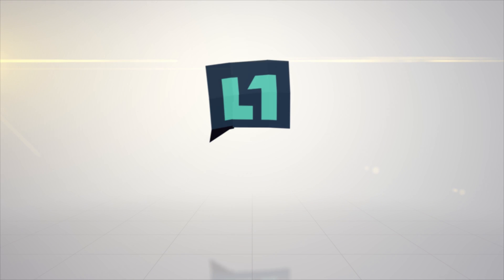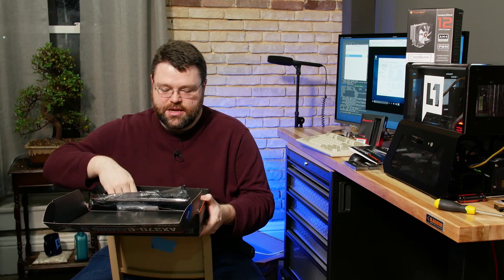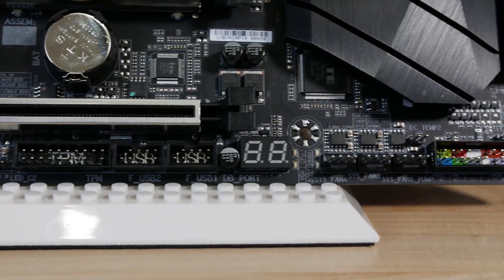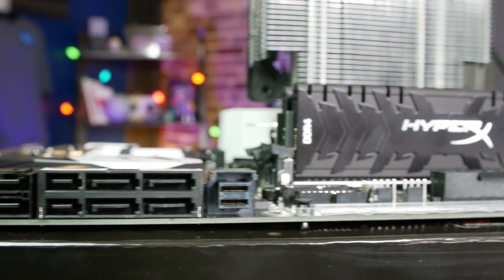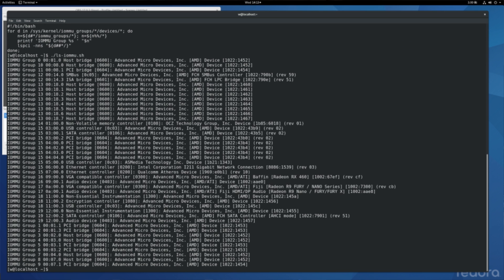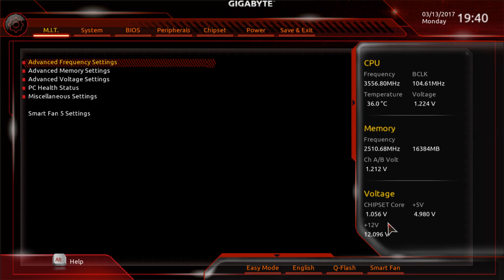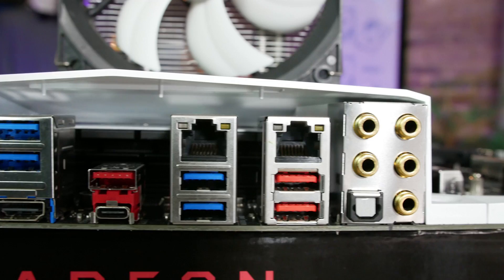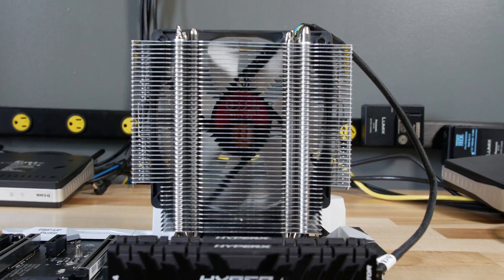Ryzen - Aorus AX370 Gaming 5 Review + Linux Test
We get our hands dirty with the Gaming 5!

Memory Kit We Used:

Cooler we used:

Confirmed working ECC with Dual Rank Kingston ECC kit! Dual Rank 16gb (kit rated for DDR4-2400 speed)

Confirmed 2933 mhz w/HyperX single rank 8gb kit!